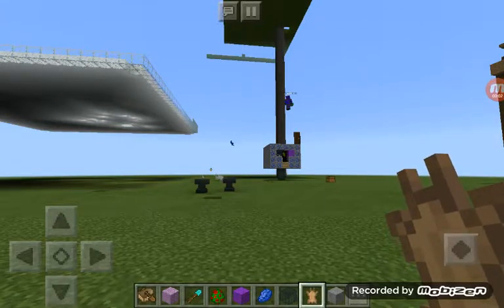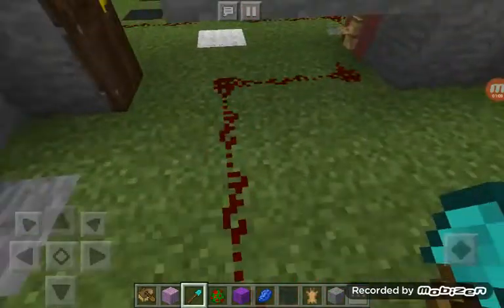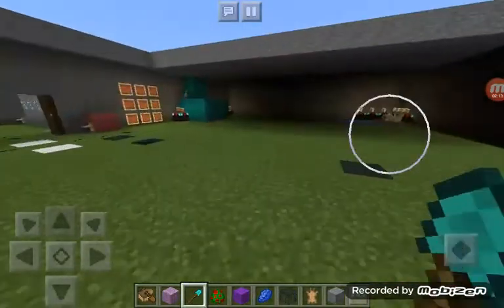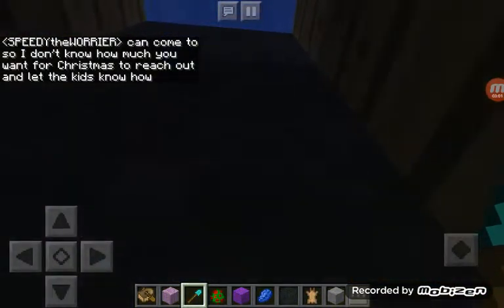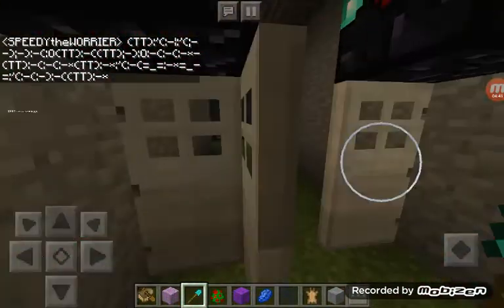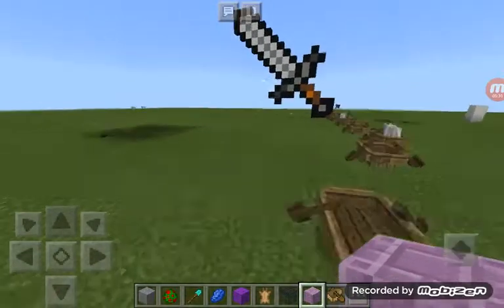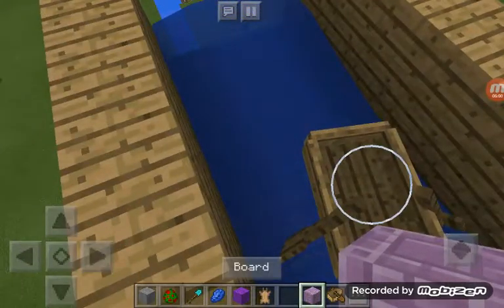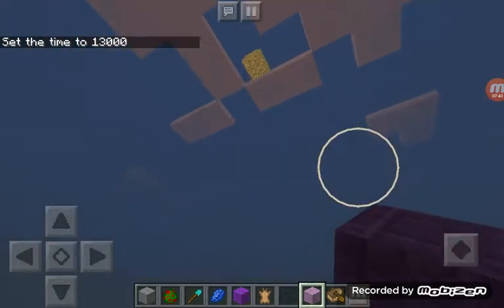Favorite Minecraft world tour!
Hey guys! It's DP Central! In this video we show you a rebuild of our favorite Minecraft world! Also, like this video if you would like to see us create an art channel where we do tutorials and speedpaints! See you guys later!